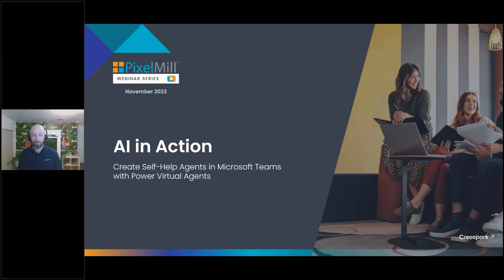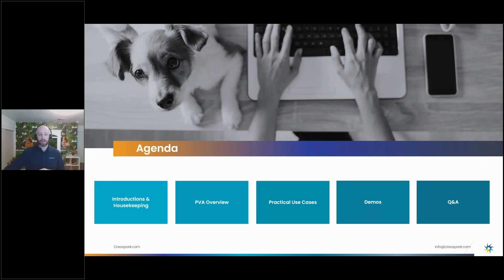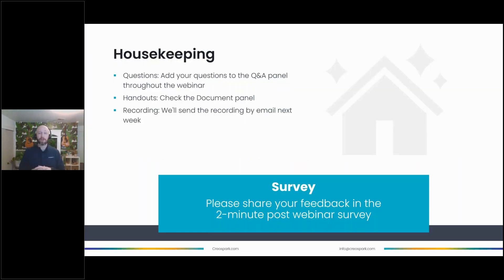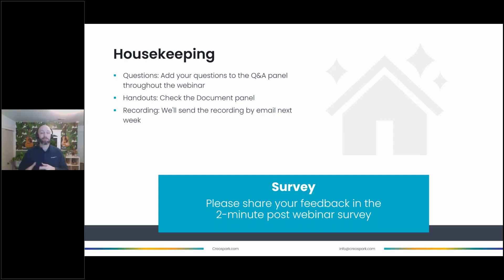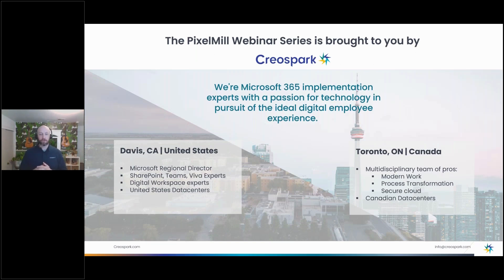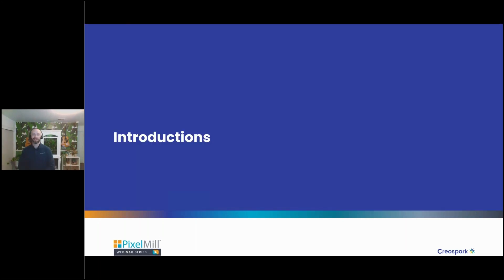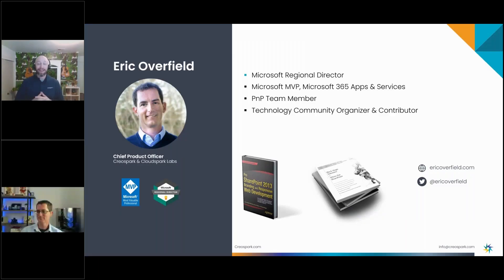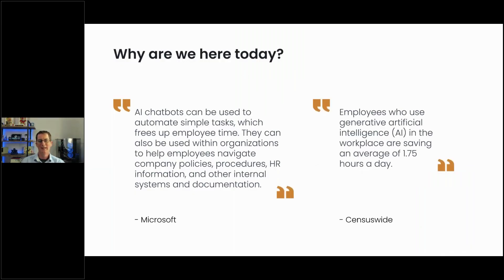AI in Action 🤖 Creating Intelligent Self-Help Agents in Microsoft Teams with PVAs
In this episode of the pixelmillwebinars, our CPO/Microsoft MVP & Regional Director, Eric Overfield, will show you how to put practical AI to work. You'll learn how to create, test, and launch these bots with ease—no coding experience is required. Say goodbye to endless developer requests and infrastructure hurdles. Here's what you can expect to take away

- Practical Hands-On Learning: Learn step-by-step how to build AI-driven self-help agents using Power Virtual Agents.
- Seamless Integration: Discover how to integrate these agents seamlessly into Microsoft Teams for on-demand assistance.
- No Coding Required: See how you can create feature-rich bots without the need for developers or infrastructure engineers.
- Governance and Compliance: Learn how to maintain governance and compliance while deploying AI bots.
- Monitoring and Optimization: Harness embedded tools within Power Virtual Agents to monitor KPIs and enhance your bots' performance.
- Real-World Applications: Explore practical use cases and uncover additional opportunities for AI-powered solutions in your organization.

TIMESTAMPS
00:00 – Housekeeping and introductions
6:41 – Why are we here today?
10:20 – What are PVAs?
12:37 – PVA lifecycle
17:19 – Strong customer service with bots
19:14 – Bot business scenarios
21:00 – Why PVAs?
24:39 – AI capabilities
26:41 – PVAs with Copilot
29:11 – Practical PVAs
31:31 – Demo
57:41 – Outro and resources